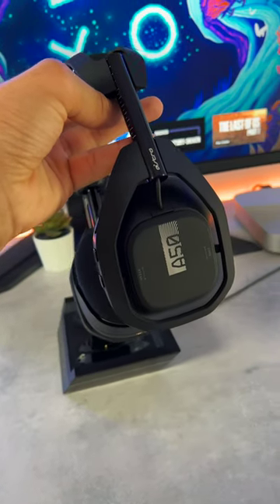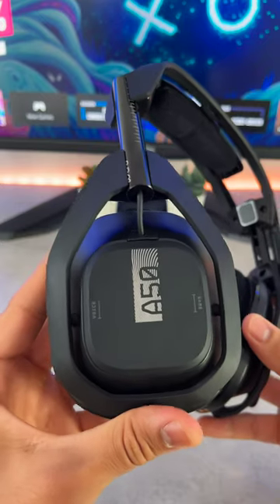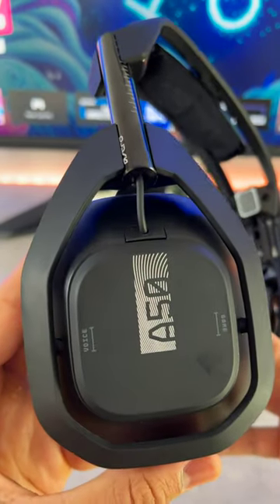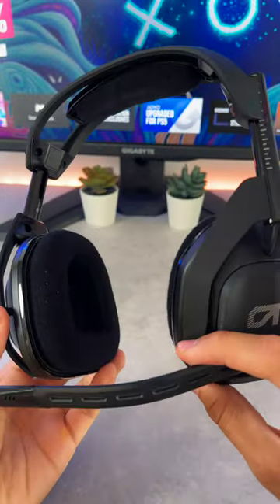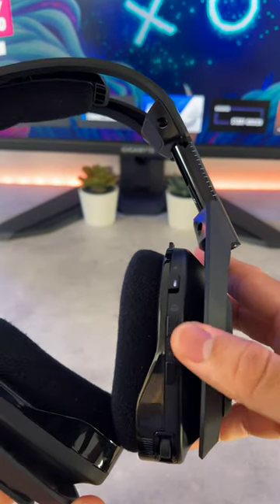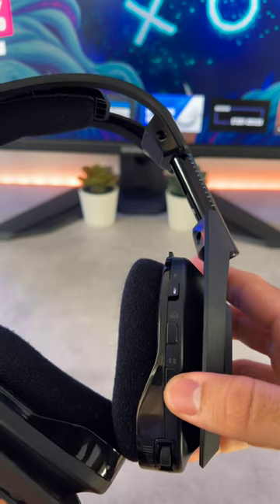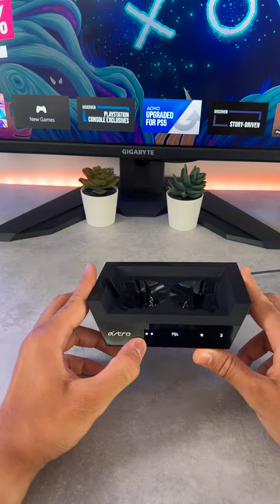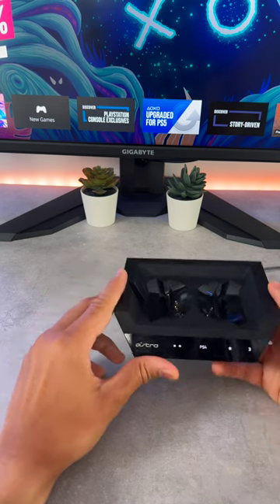the Best Gaming Headset For the PS5/PC in 2024- Astro A50's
the Best Gaming Headset - Astro a50's

The best gaming headset in 2024 are the Astro A50's in my opinion due to the sound quality, build quality and features.

.MY GEAR.